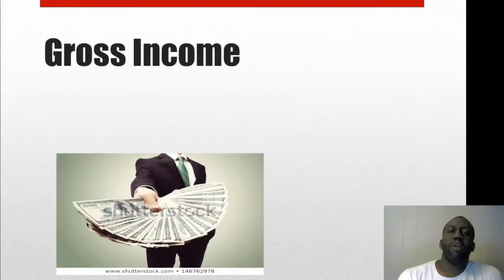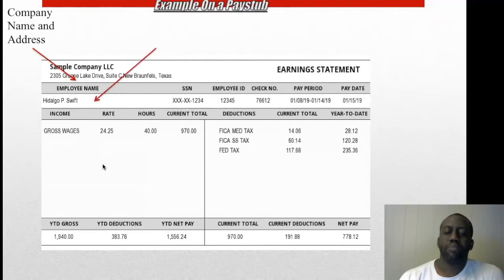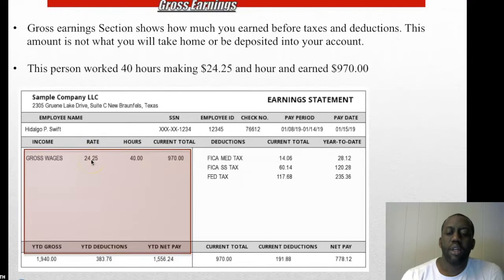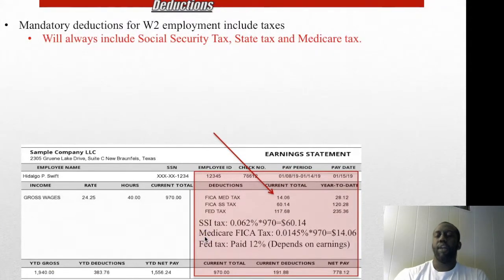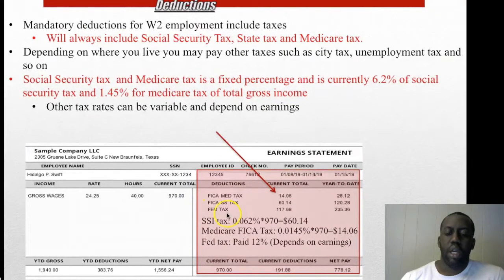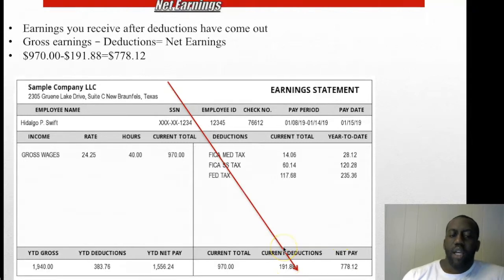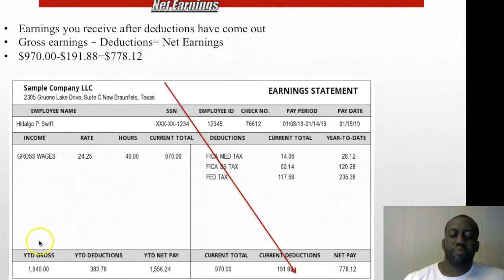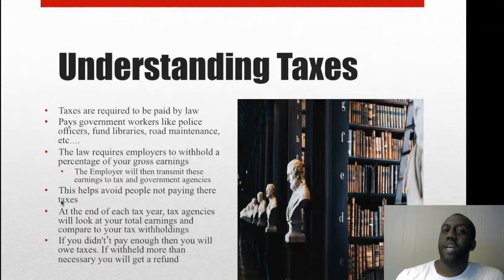The Difference Between Gross Income & Net Income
In this video Femi Akinpetide provides an introductory lesson into the difference between gross income and net income. The goal of the video is to provide understanding of employment earnings and mandatory tax deductions. This video is geared towards high schoolers and teens but anyone is free to take the course.

About Femi Akinpetide
Femi Akinpetide is originally from Sydney, Australia and has been living in the US since 2005. He works in the financial industry where he helps customers resolve their financial hardships so they can keep their homes and avoid foreclosure.

Femi has a strong belief that financial literacy and financial decision making should be introduced and taught in middle schools and high schools.

His goal is to inspire, empower and introduce foundational financial knowledge to every student before they graduate from high school.